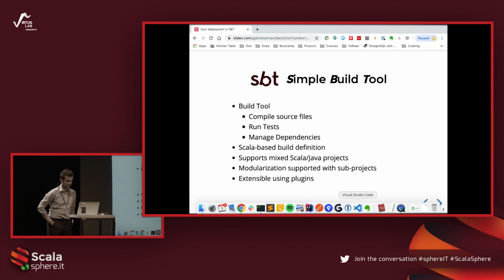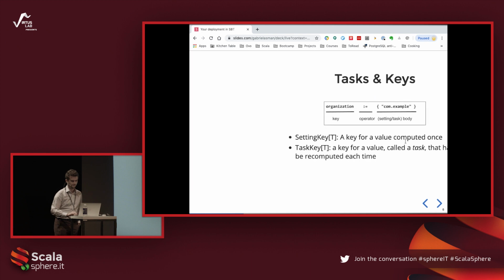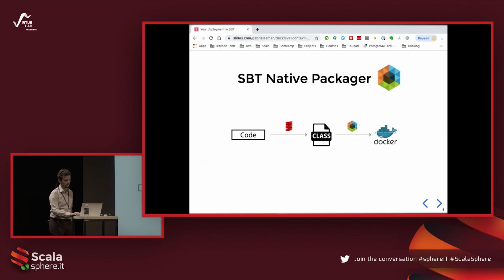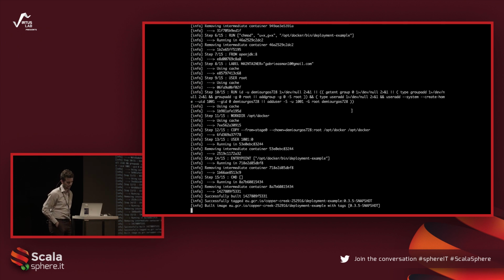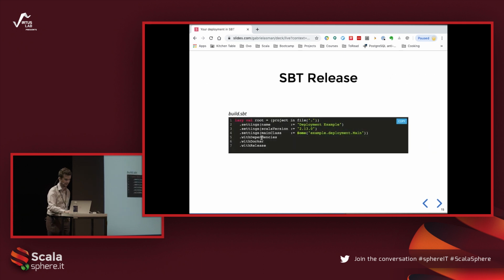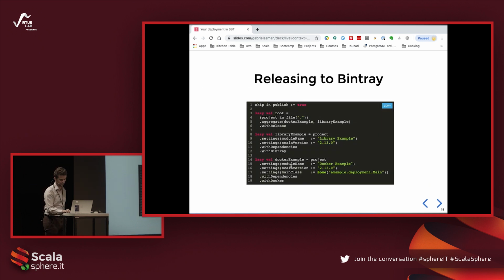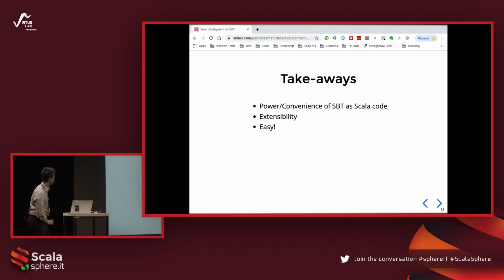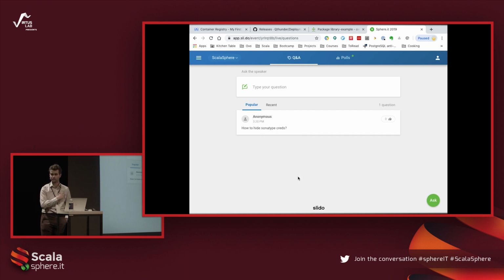ScalaSphere: Your deployment in SBT by Gabriel Asman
SBT builds. It says right there in the name. That’s how we conventionally think of our favorite build tool. It fetches dependencies, compiles our code, and outputs ..err .. a JAR file?

Everything else you need in order to deploy? Building & publishing a docker image, tagging your release, updating the version. That’s your job. Or, more likely, your CI/CD pipeline’s job.

It doesn’t necessarily need to be like that. Using the sbt-native-packager and sbt-release SBT plugins, I’m going to present one team’s approach in using SBT to declaratively encode our deployment steps.